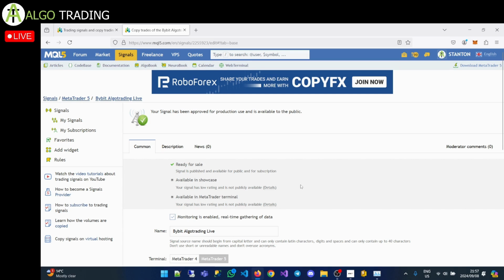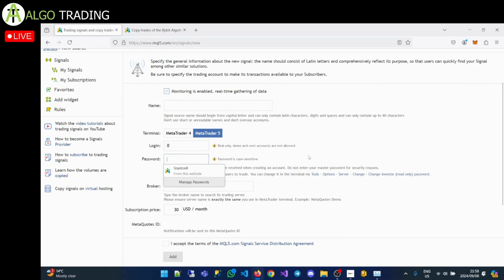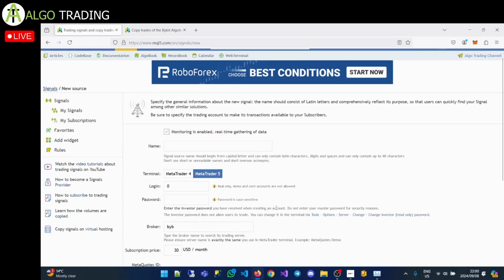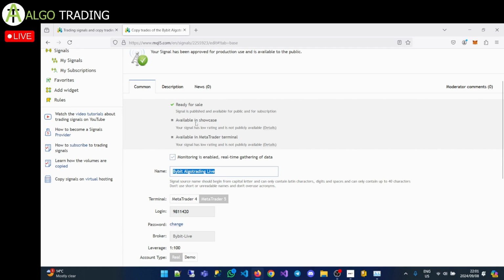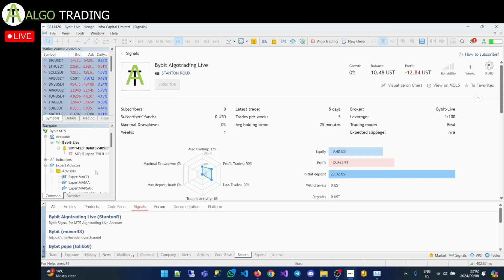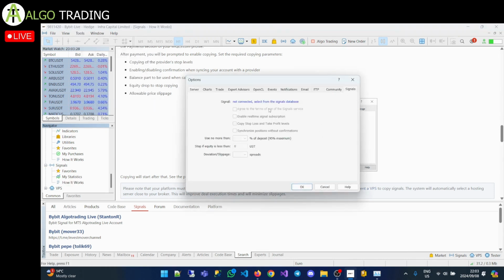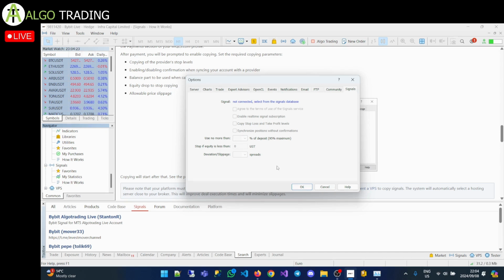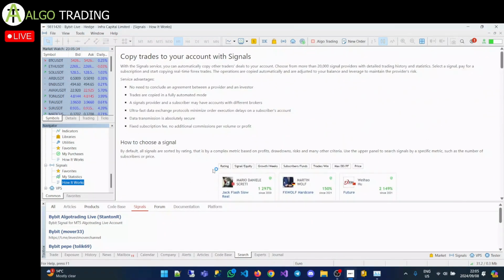BYBIT MT5 - How to make money selling signals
In this video I show you how you can use your trading skills to earn money on the BYBIT MT5 trading platform.

Deposit $100
Get Multifarious for FREE